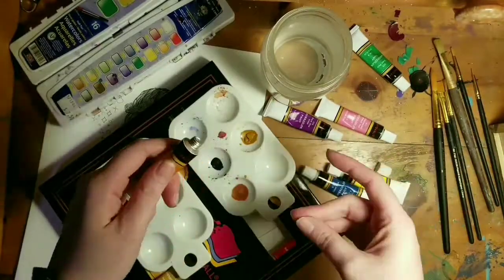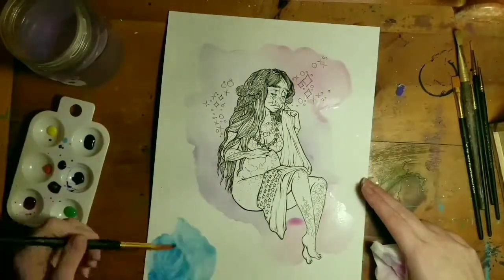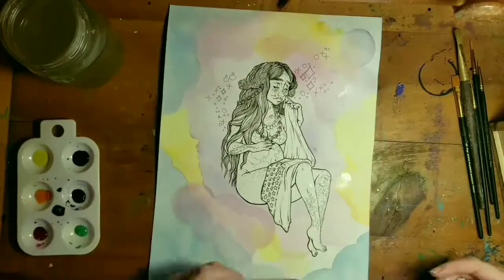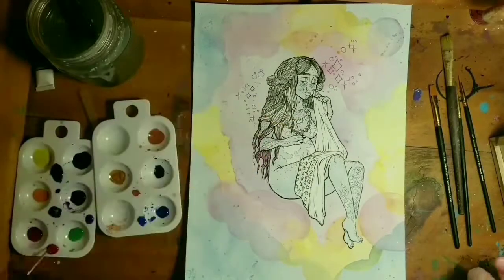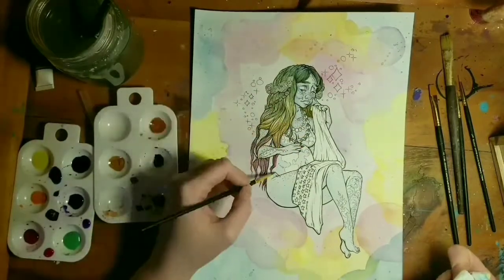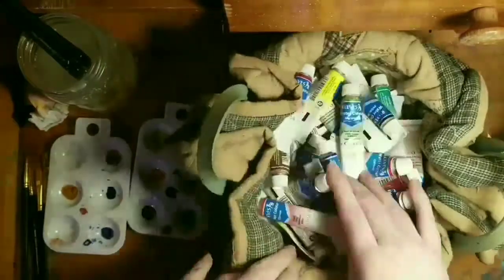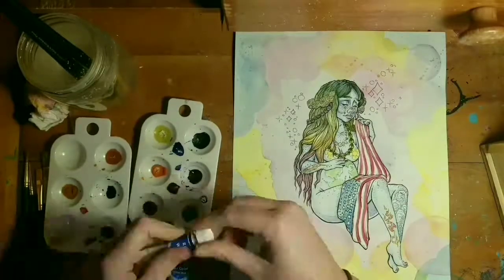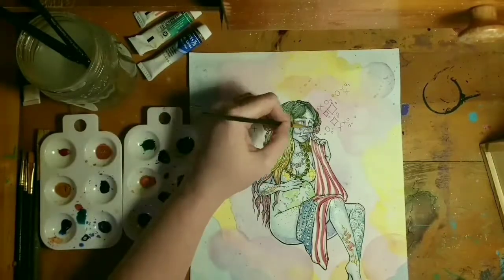Mother Nature Weeps for America // Mixed Media Illustration // Political Art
Happy 2018. hella late. That's my style, y'all. always running behind. I hope you like this new piece. I legit just finished it last night. This is my first voice over type video, so I hope you like it. I kind of really enjoyed making it and recording just my voice, I get so fucking awkward on camera.

PGH local?? Join my new art collective!

(seriously so obsessed with her music right now)

Stalk me on the internet!

I read each and every comment and try my best to catch them in time to reply! I love each one of you for watching and thank you from the deepest parts of my heart! Stay rad  xoxo. Holly Erinn